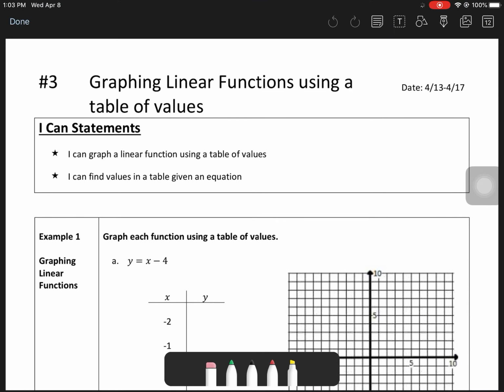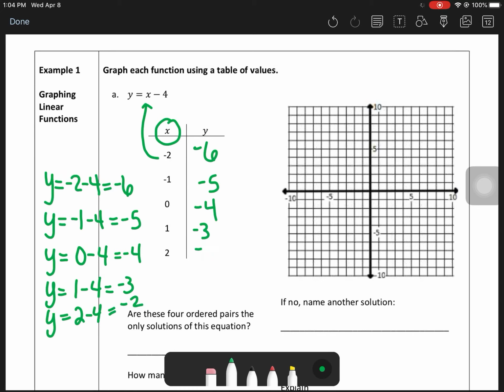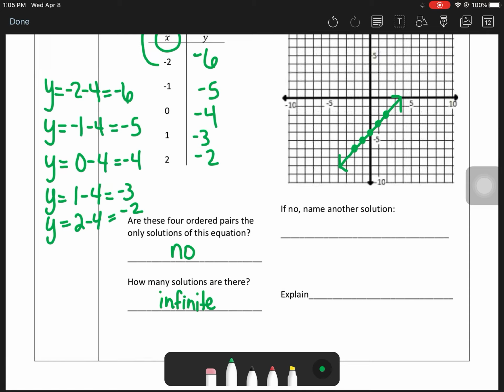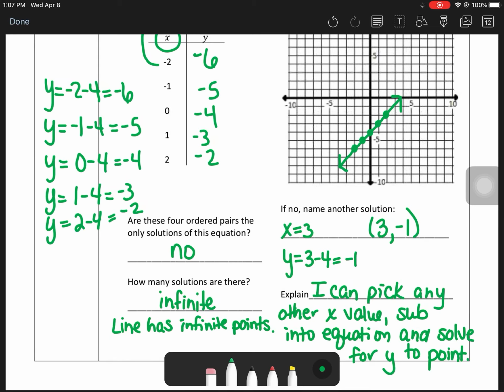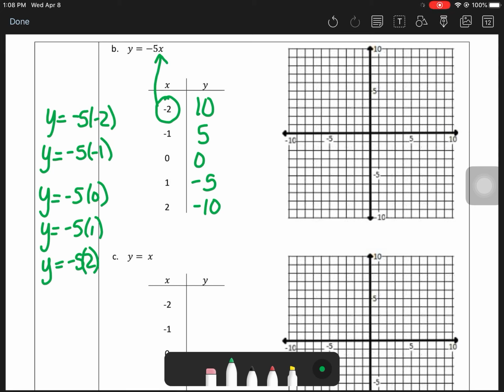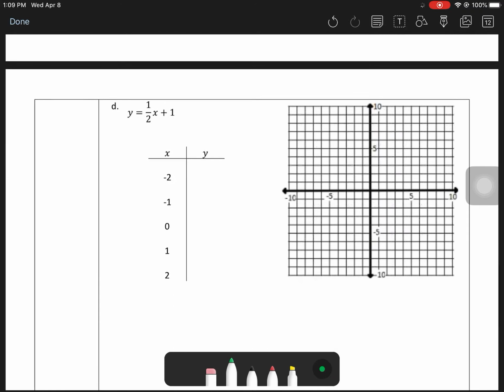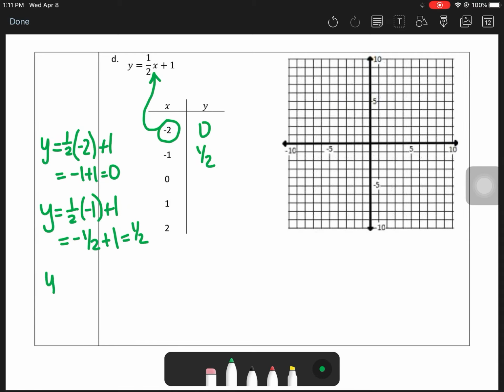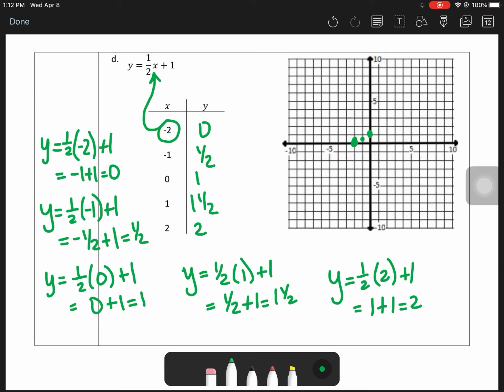Graphing Linear Functions using a Table of Values